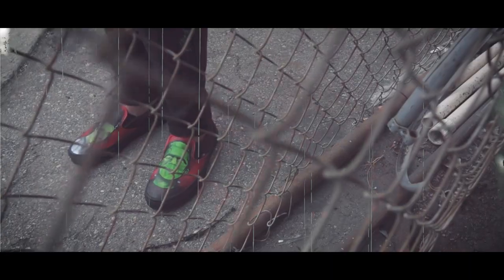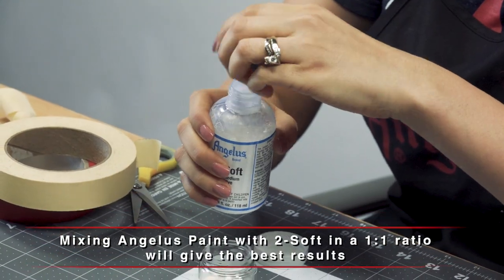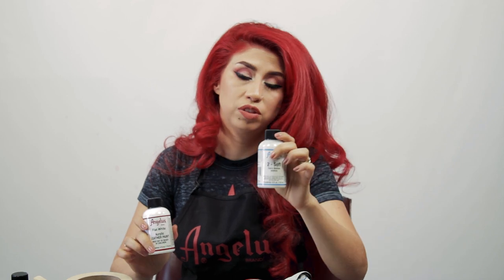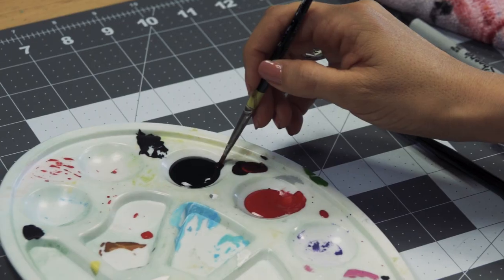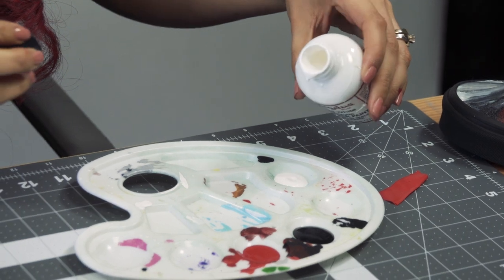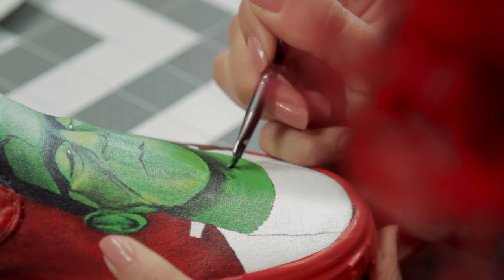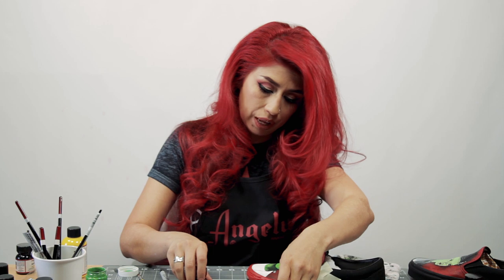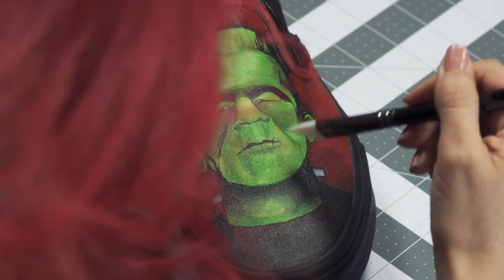How to Paint On Black Vans | Custom Shoes | Angelus Paint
Vans Classic Slip-Ons are one of the most popular shoes to customize. Like Andrea, many customizers have used the classic canvas upper as a perfect base for their works of art.
Follow along as this video will take you through some tips and tricks on how to turn your all black Classic Vans into an amazing monster custom.

Materials Used:
- Angelus Acrylic Leather Paint
- Angelus 2-Soft
- Red Vinyl Tape
- Premium Masking Tape
- Angelus Paint Brush Set
- Angelus Micro Detail Brush Set
- Angelus Acrylic Matte Finisher
- Mixing Jars
- Artist Pallet

0:00 - Intro
0:37 - Prepping the Shoes
1:02 - Applying Base Coat
3:14 - Sketching Out the Design
3:26 - Blending the Paint
8:06 - Finished Touches
8:40 - Finisher
8:53 - Outro